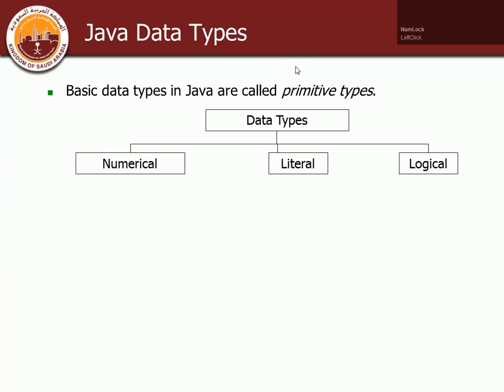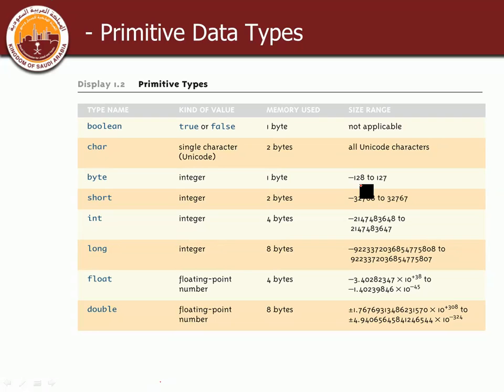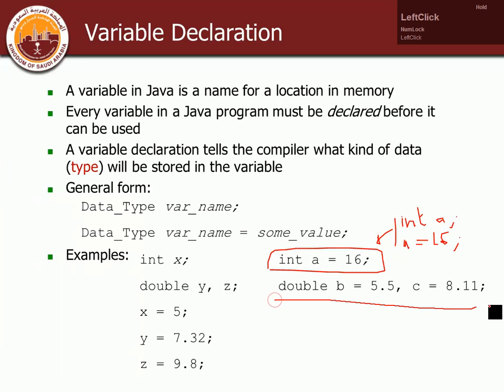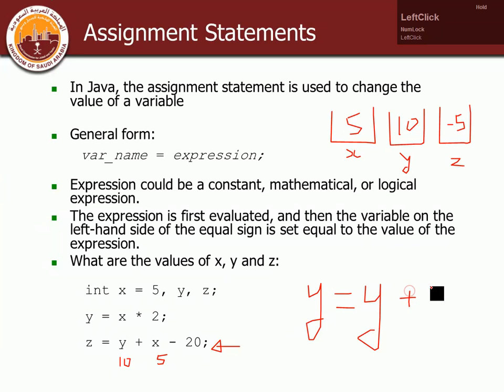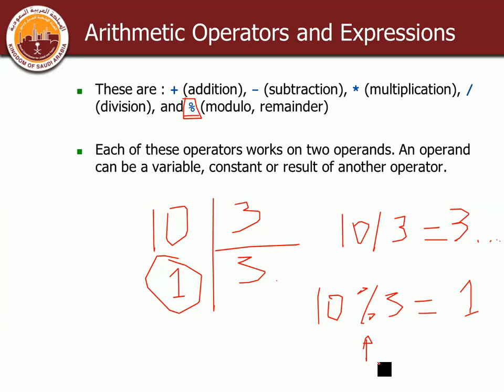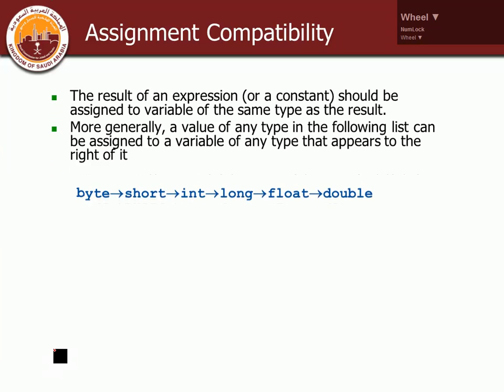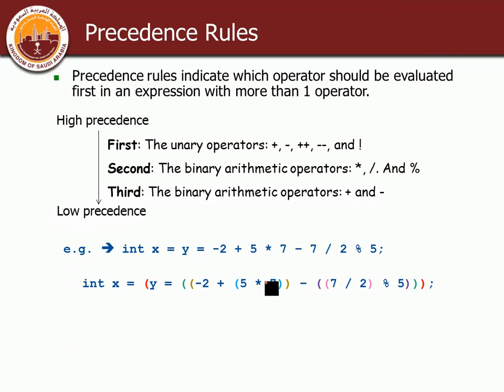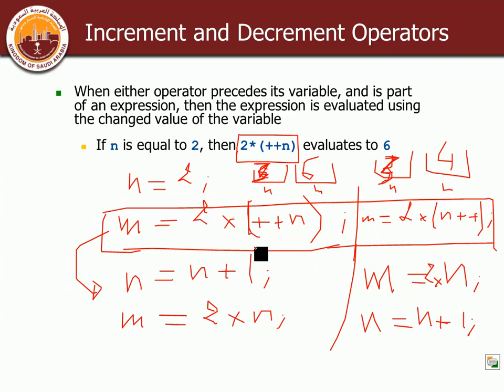361 CS101 1.2 Expressions and Assignment Statements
section 103 Theory